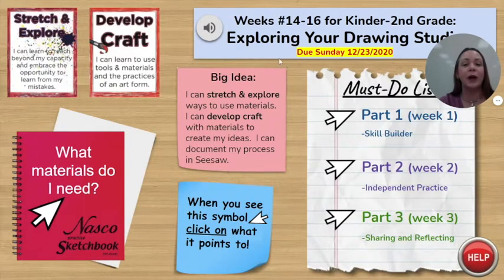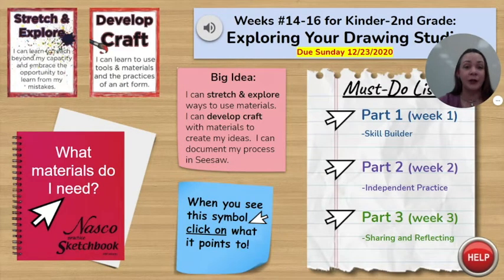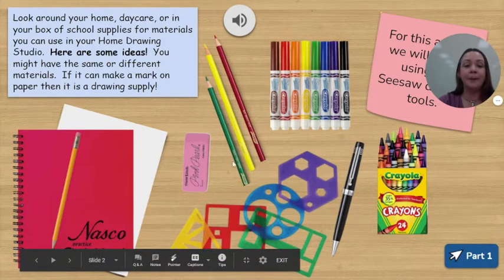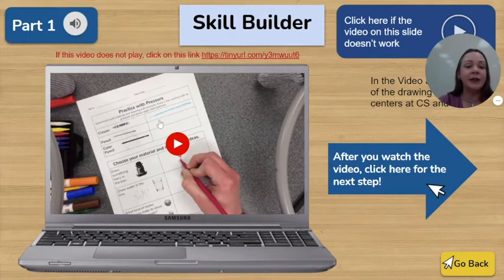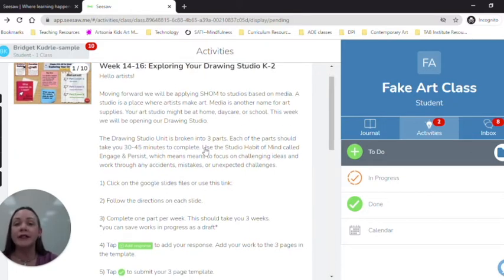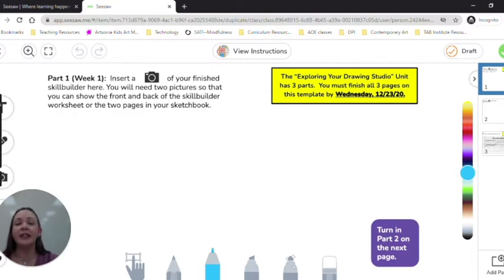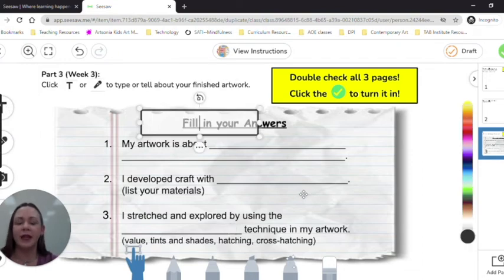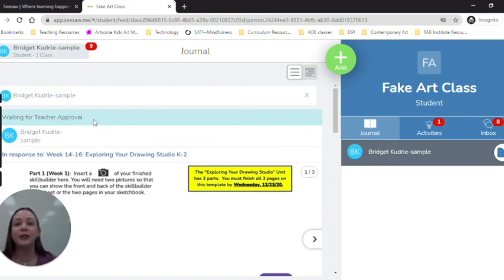A New Look For Art Class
This video is for students and parents.  It is a guided tour of our new Google Slide template and tutorial on how to respond on Seesaw.